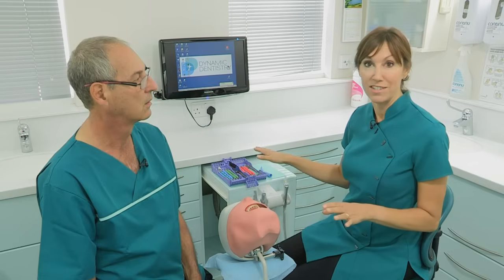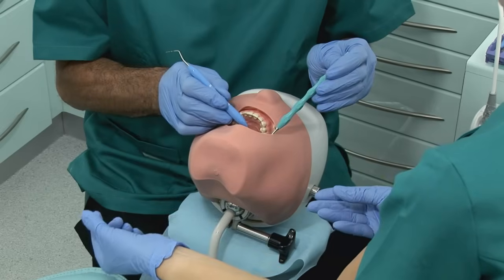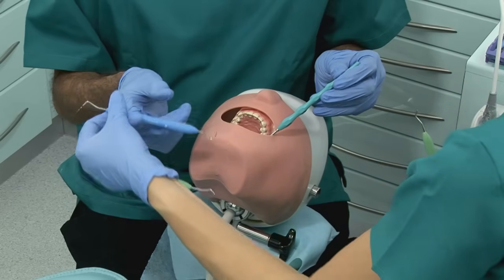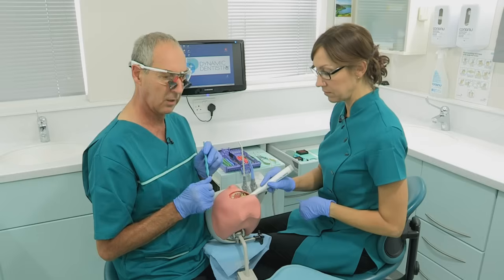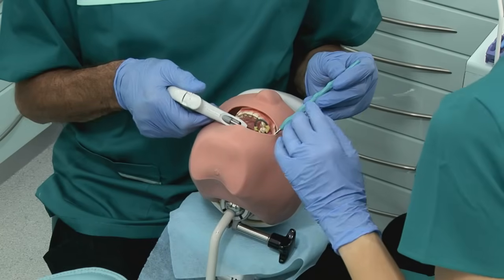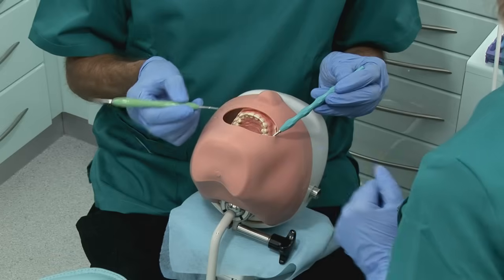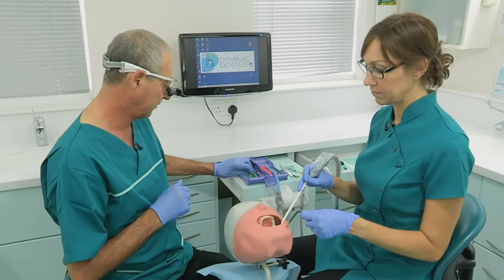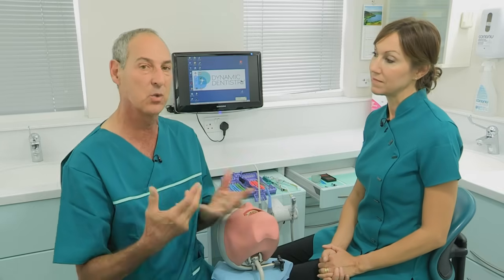Dynamic Dentistry - Instrument Exchange - Martyn Amsel and Sally Chadwick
In this video, Martyn and Sally talk about how to exchange instruments correctly.